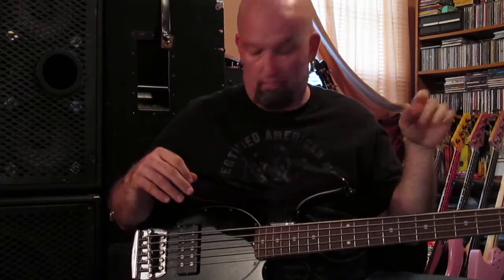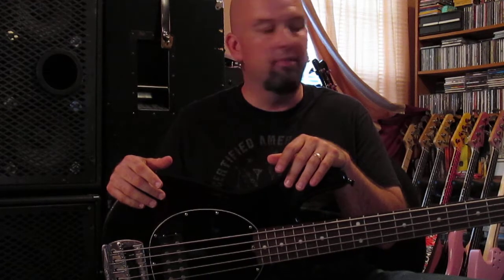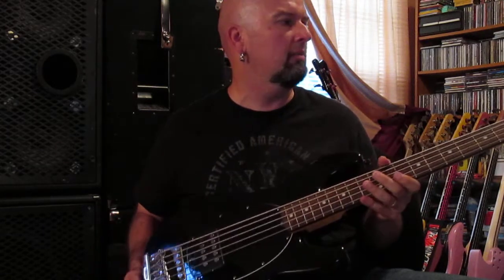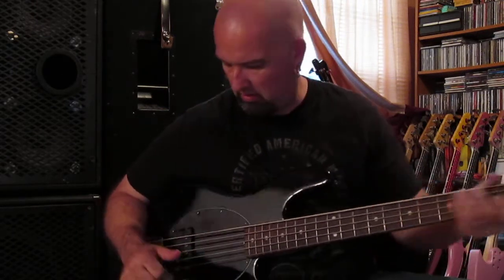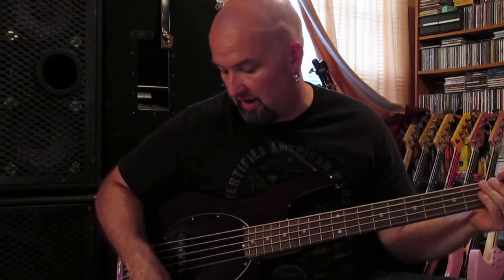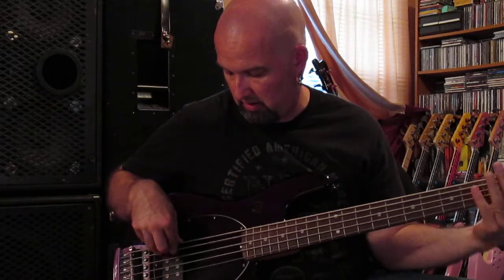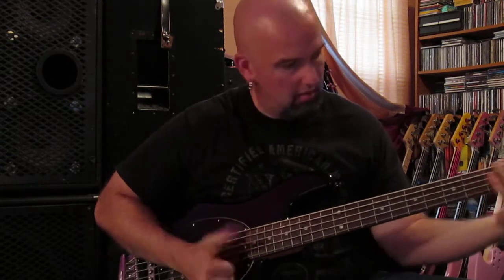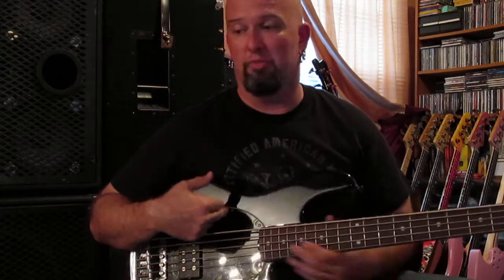Stingray 5 Classic in Black!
A special bass, played on EP and tour for a cool band called We As Human. Exactly what you would expect from a Classic 5 with the slab body and the mute bridge. The bass has been toured but not abused...A few dings and scratches, most are too small to see in the video and the photos. Bass is currently for sale on talkbass...